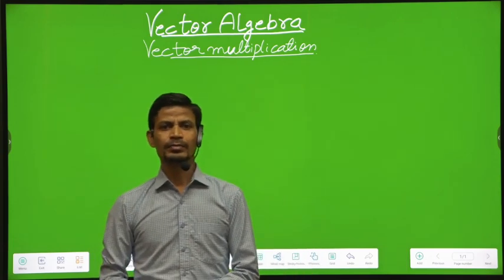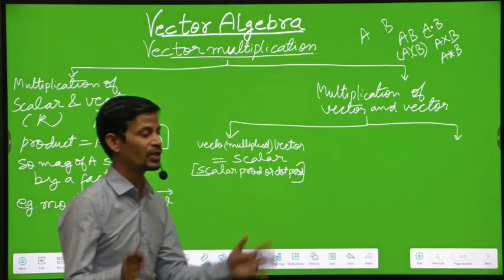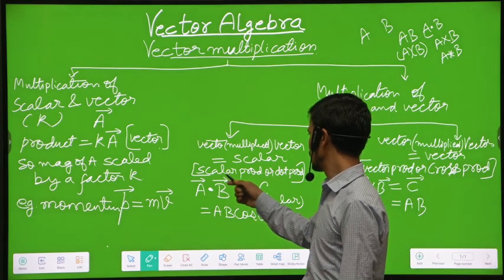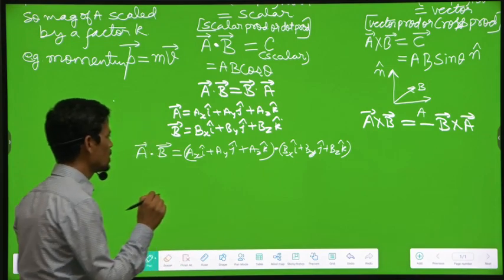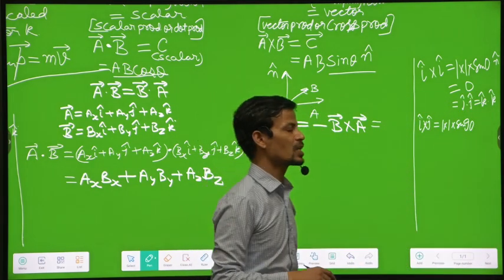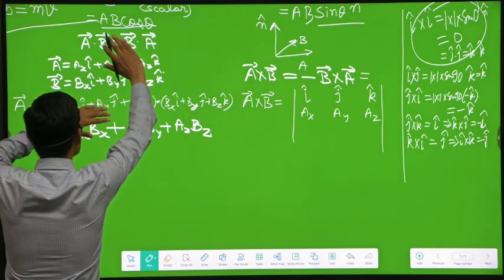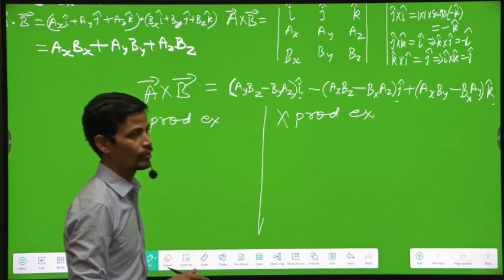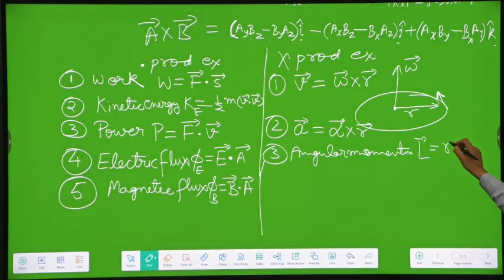2023 07 19 16 18 21 KINEMATICS 13